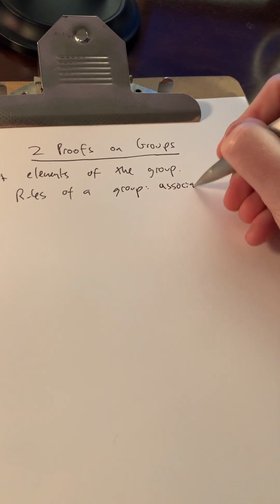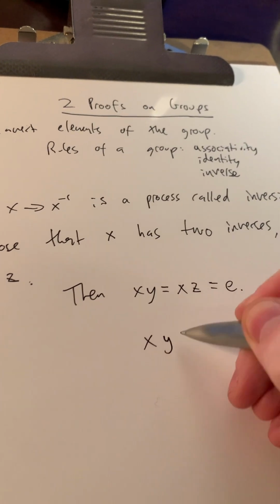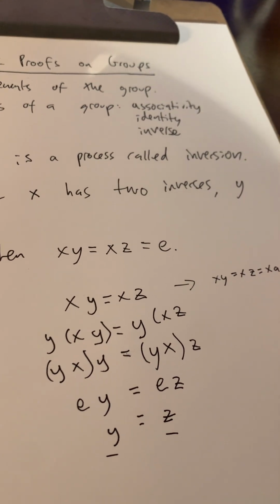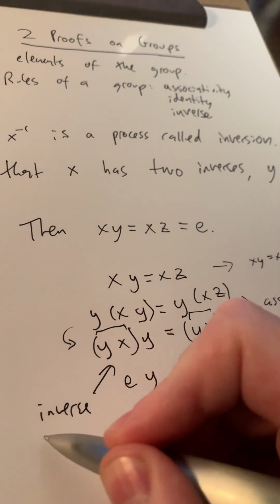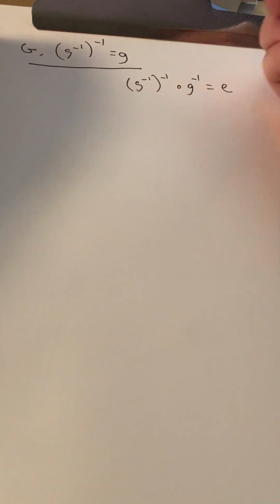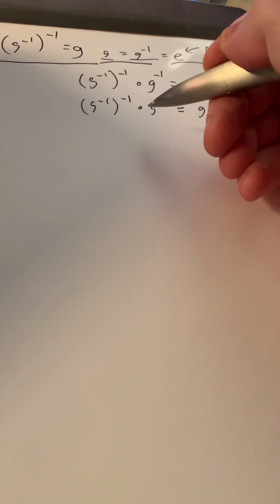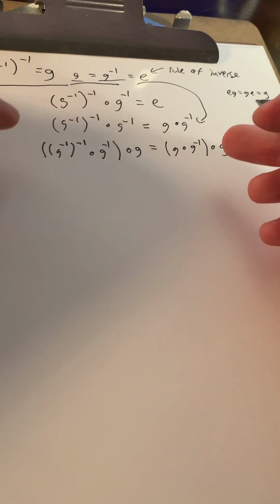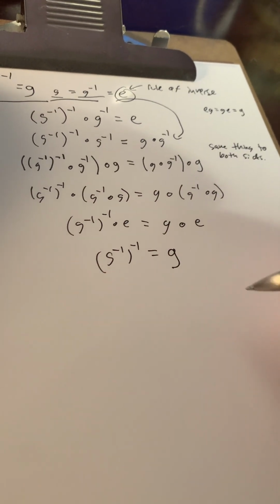Two Proofs on Groups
In this video I present two proofs on groups.